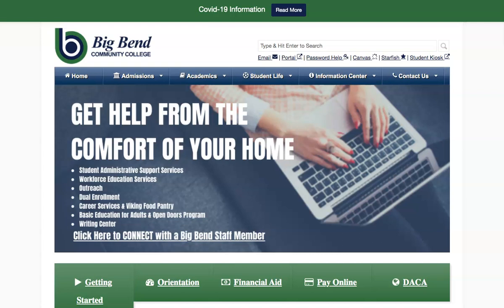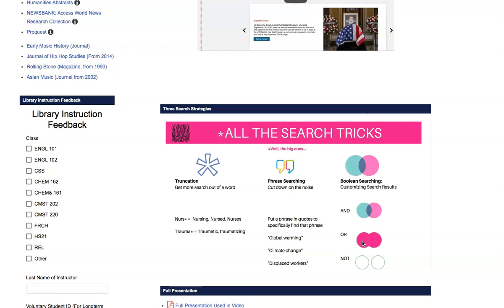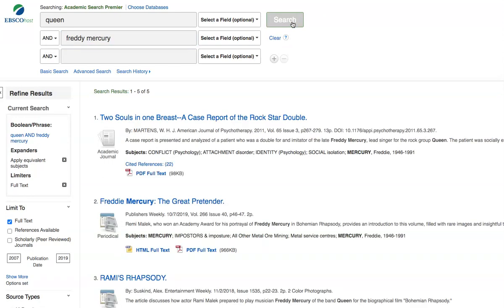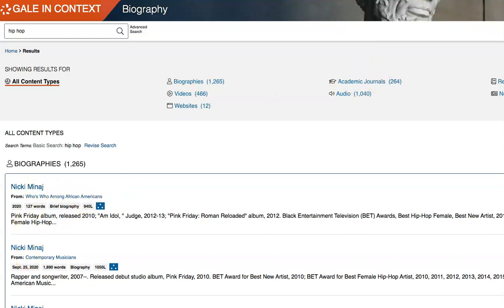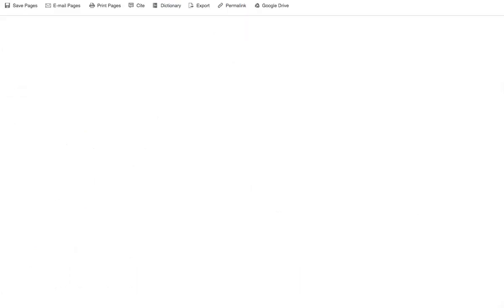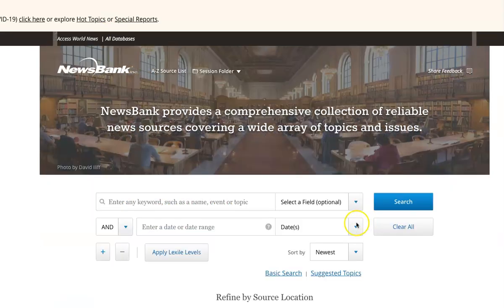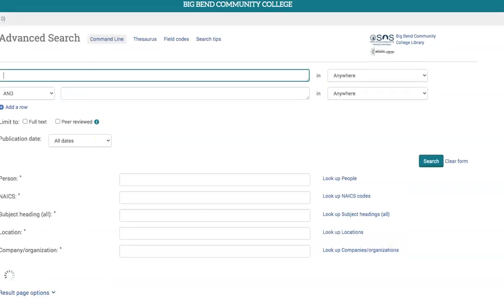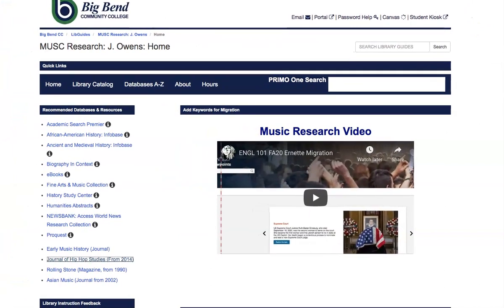MUSC Research General for Dr. John Owens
William C. Bonaudi Library, Big Bend Community College

00:00 Introduction - Find the Library
00:15 MUSC Class Guide
00:58 Search Strategy: Trunction, Phrase Searching, Boolean Logic
3:12 Demo: Academic Search Premier
05:17 Demo: Gale in Context: Biography USE:
05:45 Demo: EBSCO eBooks
13:11 Demo: History Study Center USE:
09:12 Demo: Newsbank
11:06 Demo: Proquest Research Library